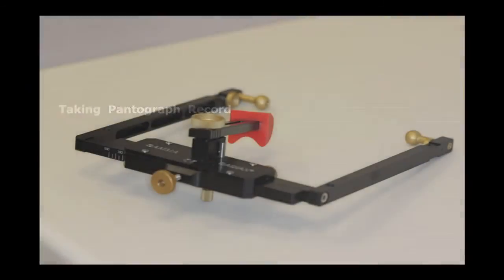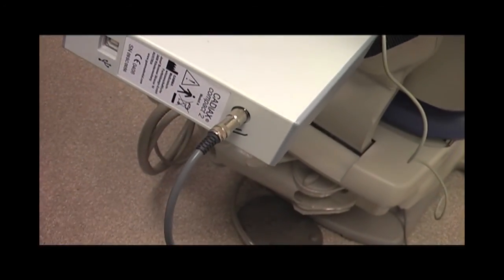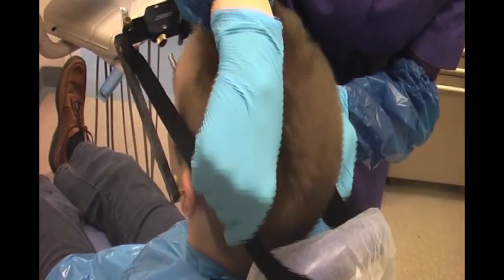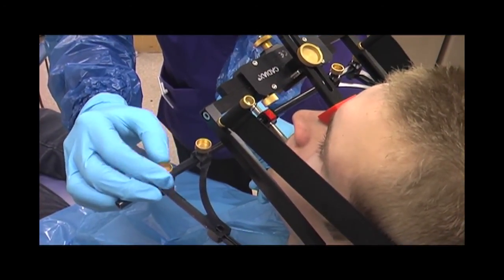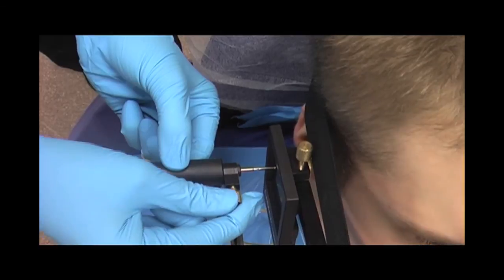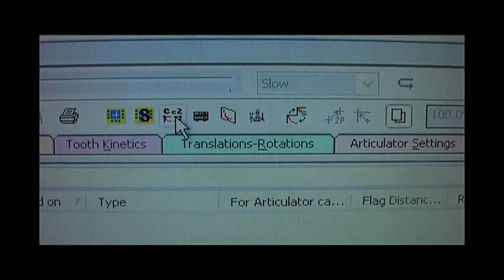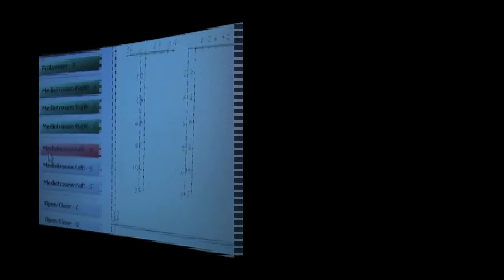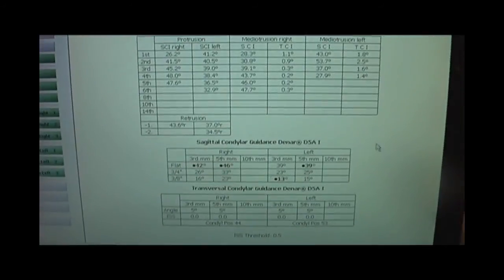Using Denar Cadiax Pantograph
This video demonstrates the steps to setup, use and dismantle a Denar Cadiax pantograph.